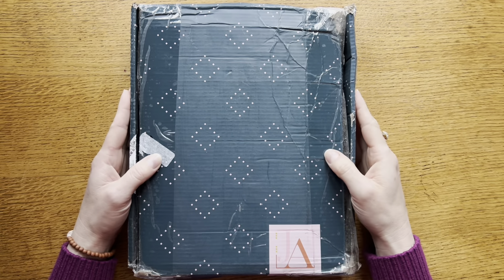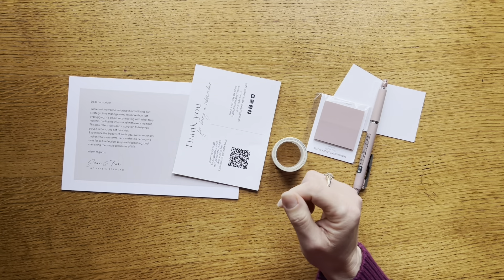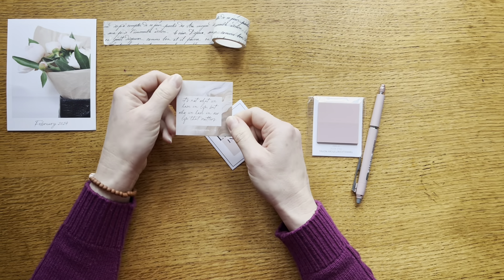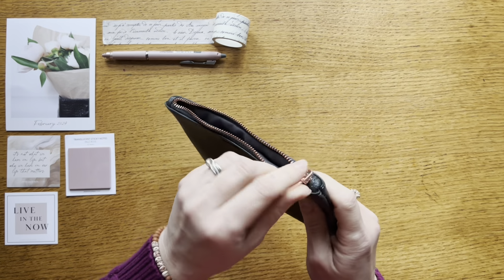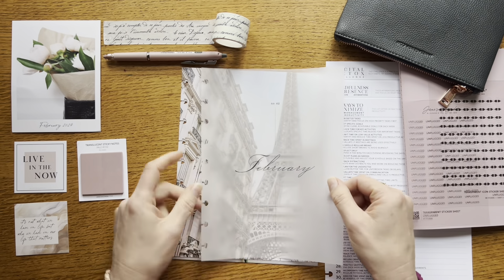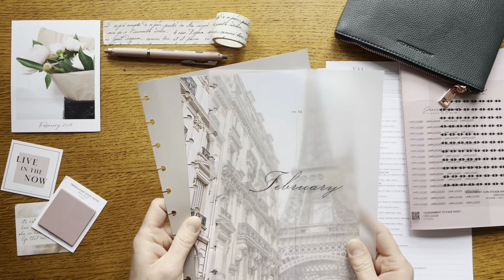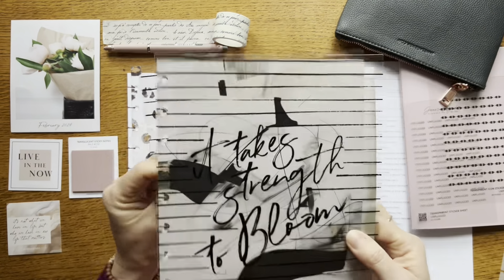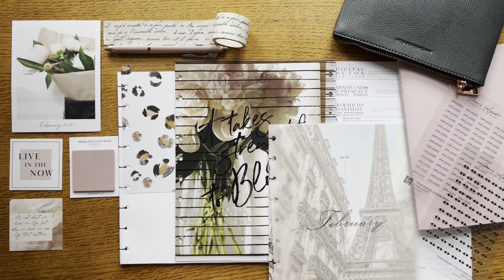February Deluxe Subscription Box | Jane’s Agenda | Classic Discbound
Lets take a look at this month’s Deluxe Subscription Box from Jane’s Agenda.
to secure yours Subscription Box today.
*My Favorite Makeup and Bath & Body products from Jordan Essentials that I sell
Timecodes
0:00 - Intro
1:23 - Unboxing
14:43 - Closing
How I use the “Colors and Numbers” book by Louis L. Hay to plan my wardrobe
SUPPLIES USED:
Pilot Frixion 4 Color Ballpoint Pen, Champagne Gold Body (LKFB-80EF-CGD)
"Colors and Numbers" by Louise L. Hay